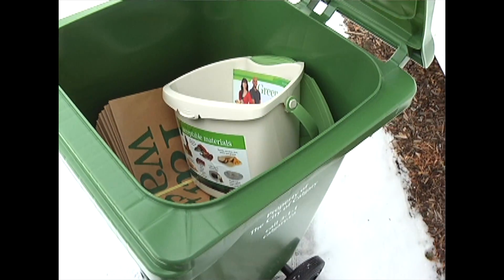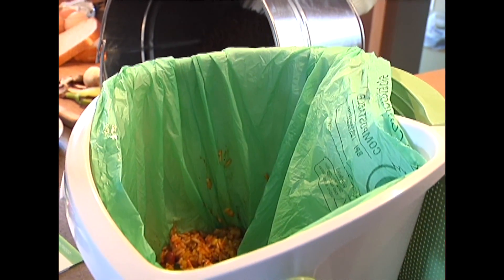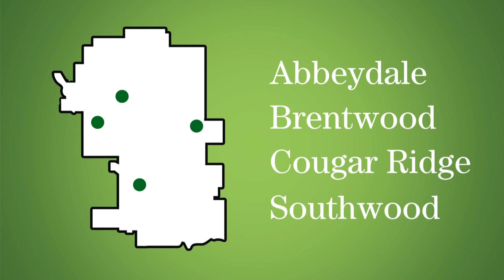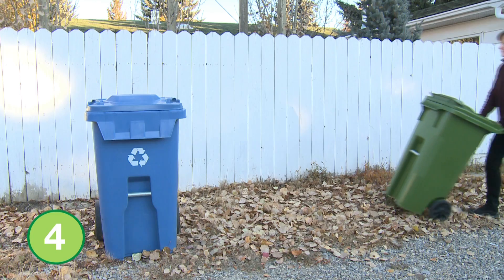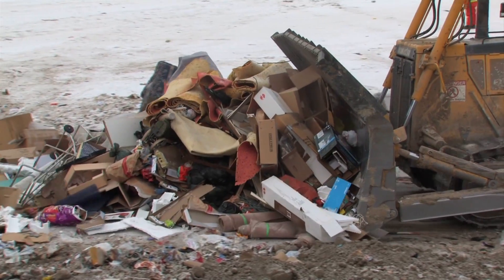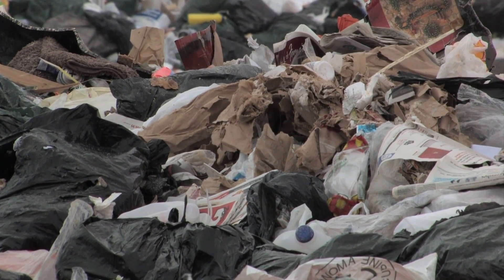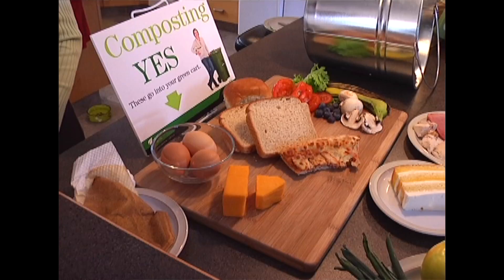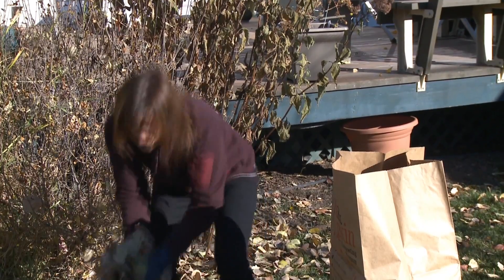Calgary launches green bin pilot project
Calgarians in four communities will soon get a new "green" bin for their food and yard waste. The City started dropping off the green coloured bins, along with a kitchen scraps pail and paper yard waste bags, as part of a composting pilot project. Houses in Cougar Ridge, Abbeydale, Brentwood and Southwood started receiving the bins today.